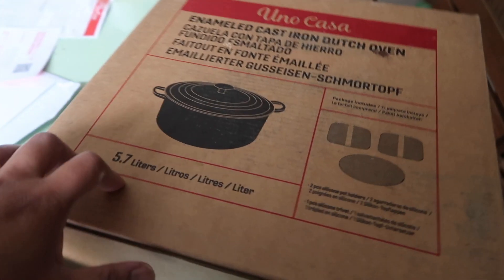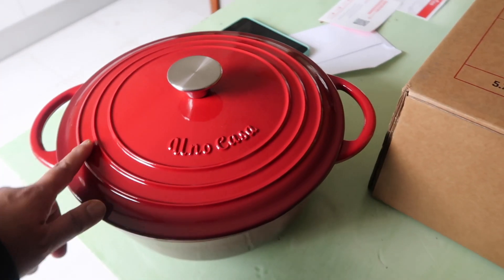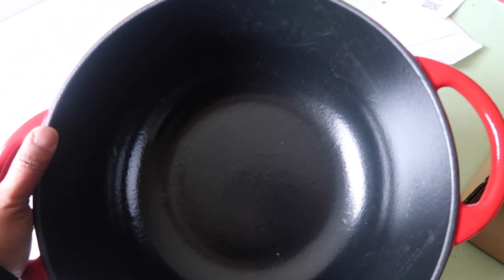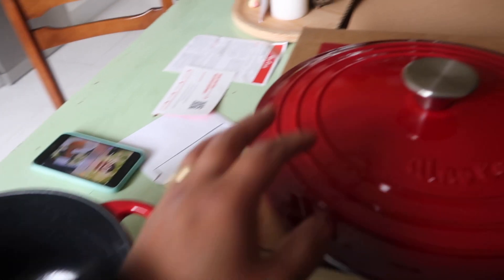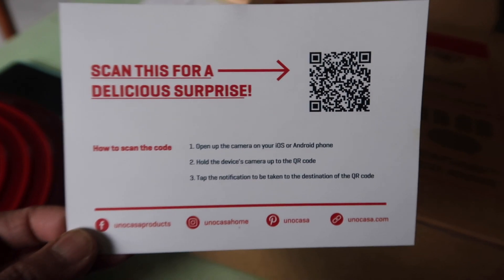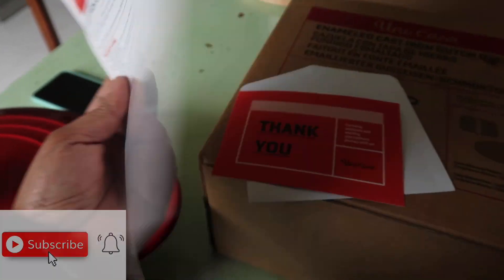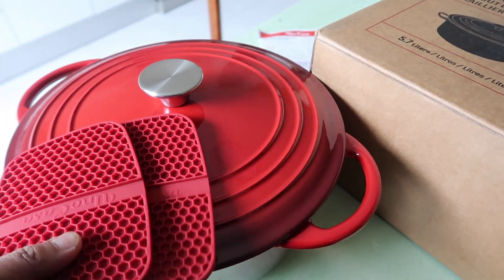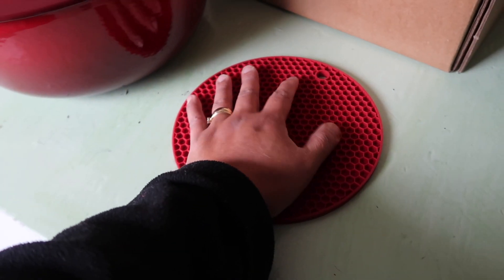UNO CASA Dutch Oven Unboxing + COOKING SPAGHETTI with HOMEMADE CREAMY MUSHROOM SAUCE | JOBY MAY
Hello friends, I hope you are all doing good. God Bless you and your beautiful families. In today's video, let's unbox Uno Casa Dutch Oven and we are going to try it immediately, we are going to cook Spaghetti with Mushroom cream sauce from scratch. You have to try this recipe it is really good, I promise. Let me know if you try this recipe. Tag me once you give this recipe a try.

2.  "Its fair use" No copyright is claimed and to the extent  that material may appear to be infringed , I assert that such alleged infringement is permissible under U.S. and Philippine copyright law. If you believe material have been used in an unauthorized manner, please contact the poster.
3. This Video is not associated with any company or products mentioned on the video.